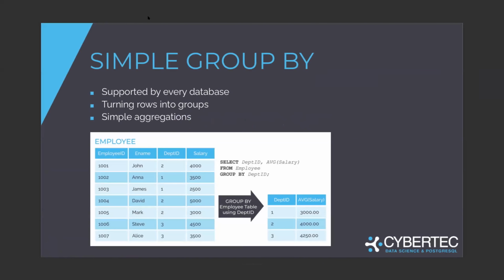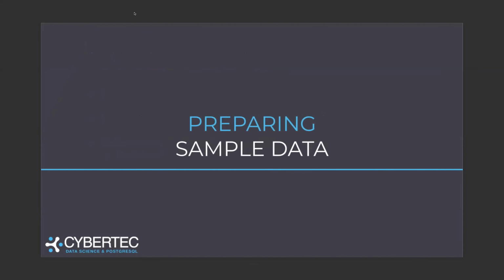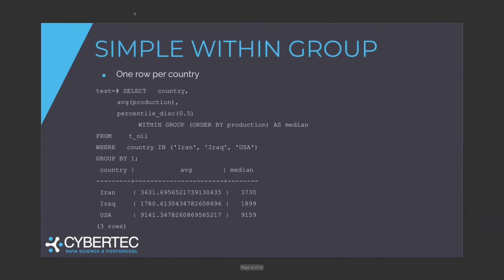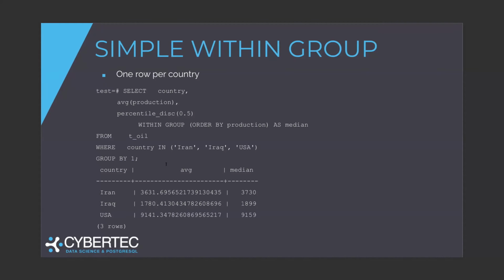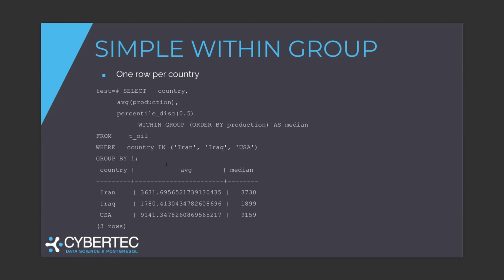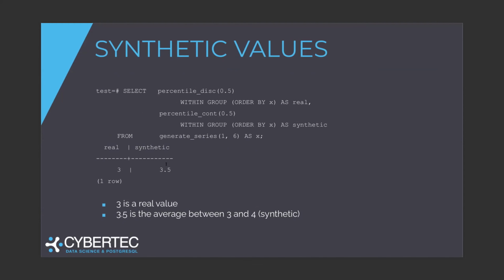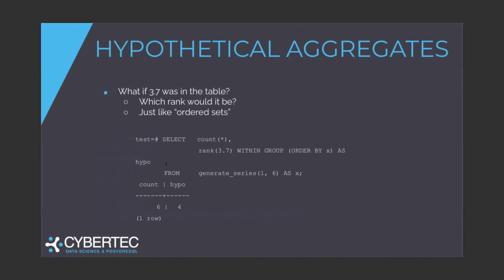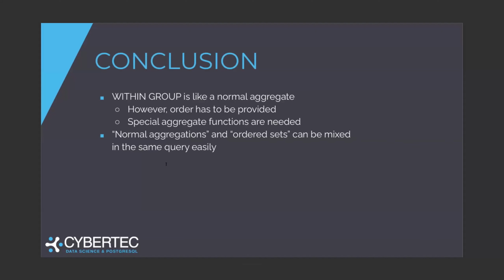WITHIN GROUP - EXPLAINING PostgreSQL | CYBERTEC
If you are running a standard aggregation, the order of the data does not matter at all. However, the order does matter for those aggregations whichs are known as ordered sets. WITHIN GROUP is usefull those ordered set aggregations.